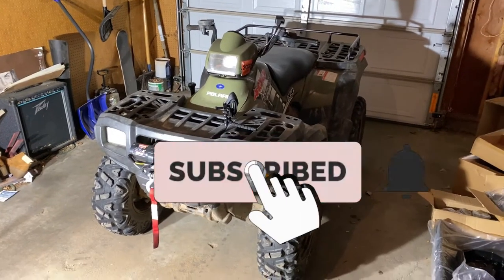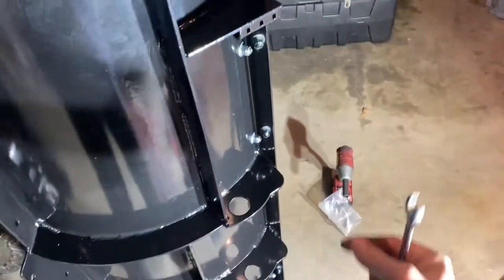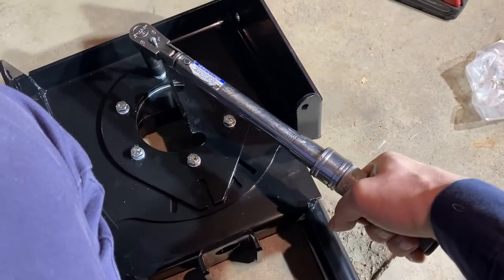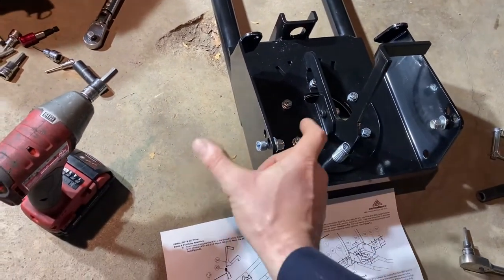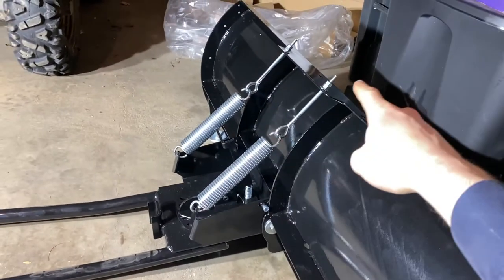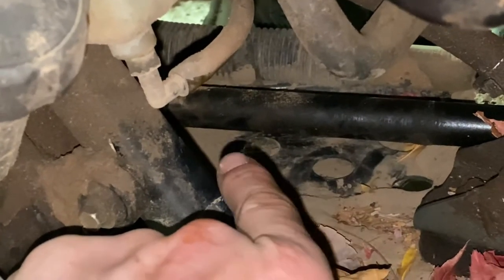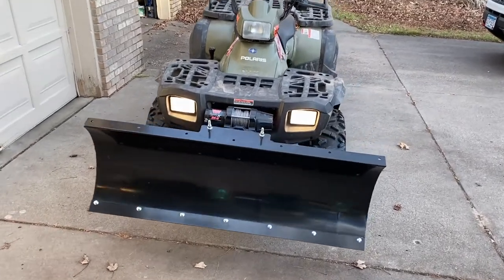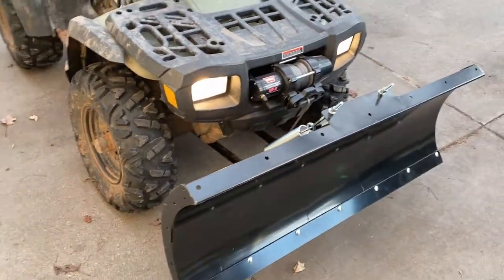2004 Polaris Sportsman Denali Plow Install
Hey everyone, today we are installing a Denali plow setup with 50" blade on my 2004 Polaris Sportsman 400. Steps SHOULD be the same for all years engine sizes of this generation. Just make sure to select the proper mount based on your ATV's year/make/model. Link to this setup is listed below!